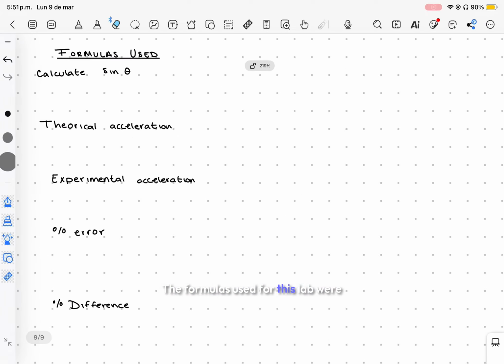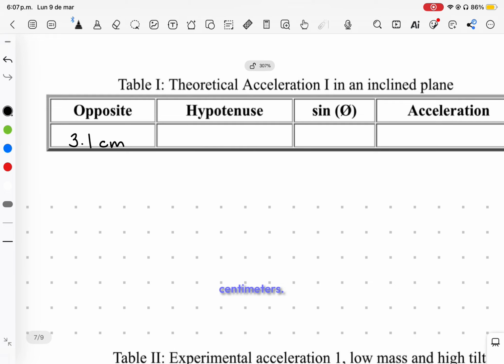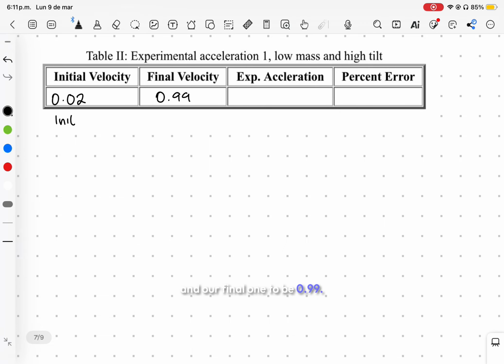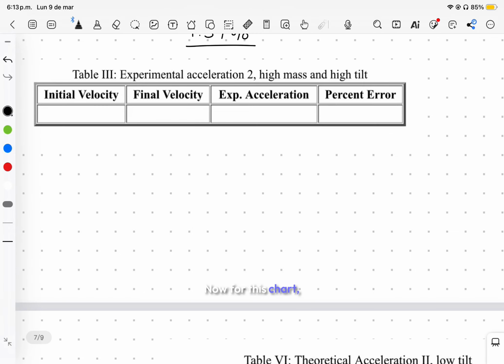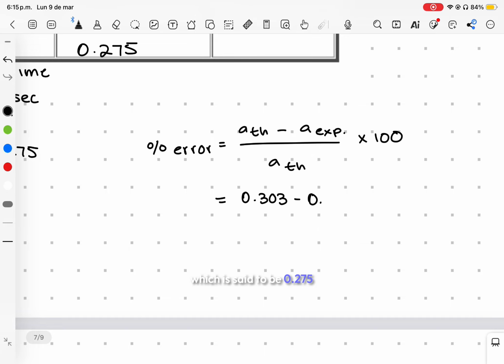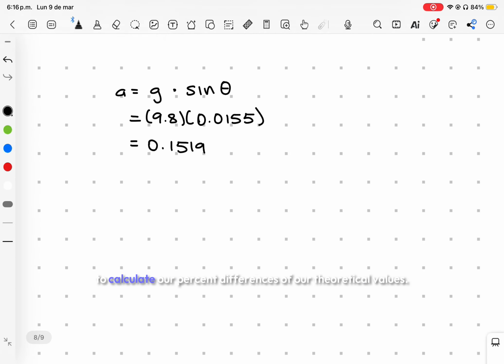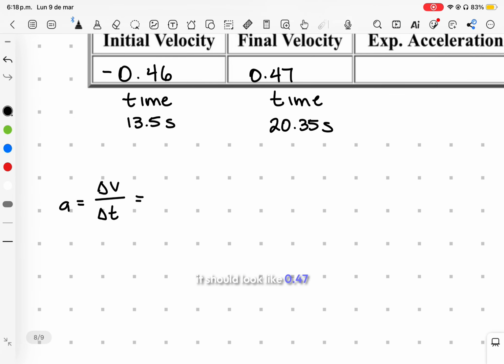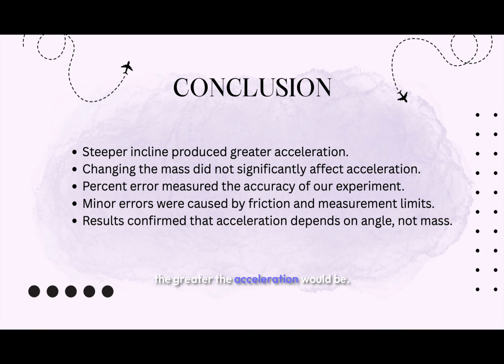Lab 05 Video 1